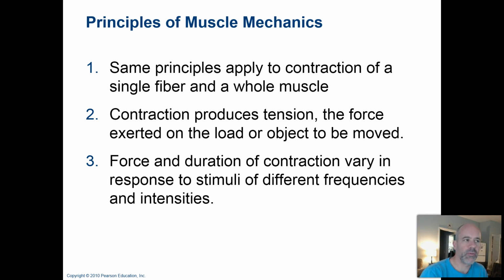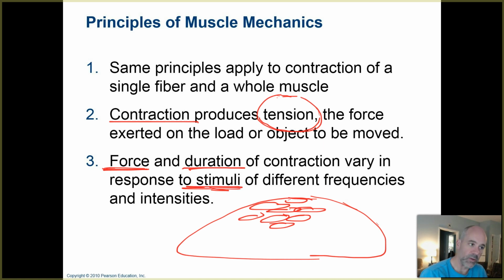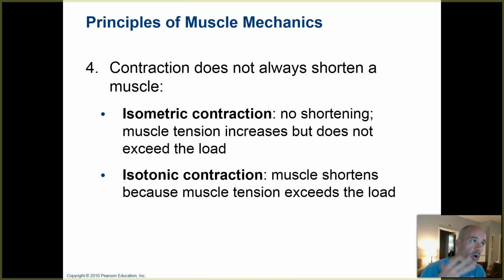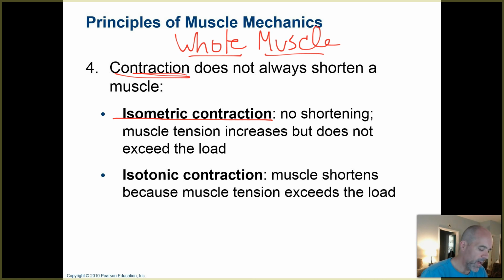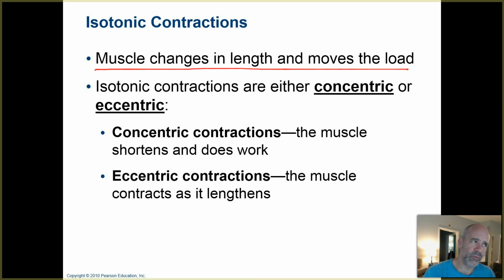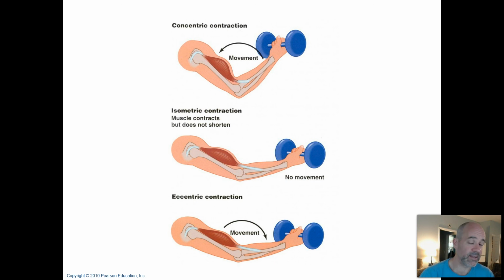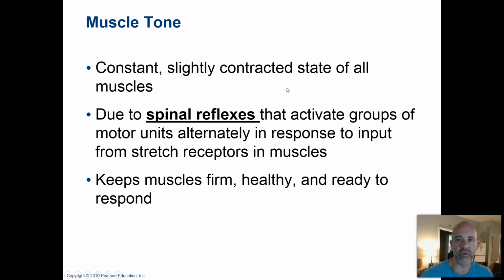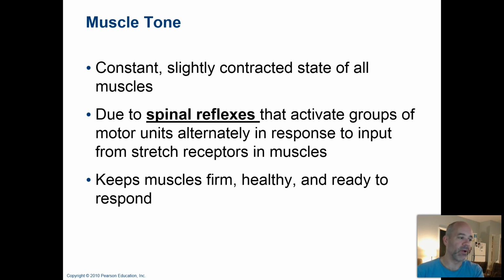BIO 201 - CH 9 PHYS - LEC 12 - MUSCLE MECHANICS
This video lecture covers different types of skeletal muscle contractions and also describes muscle tone.